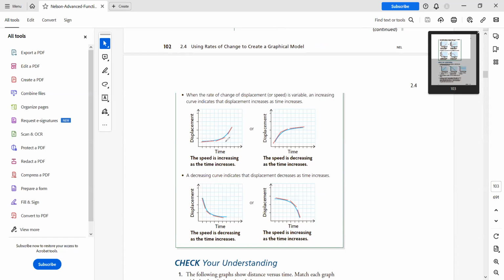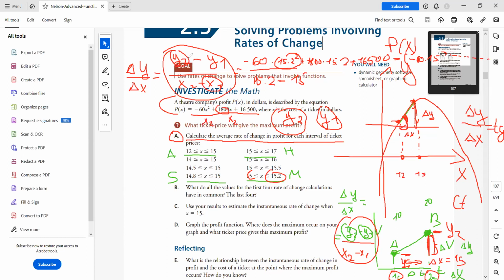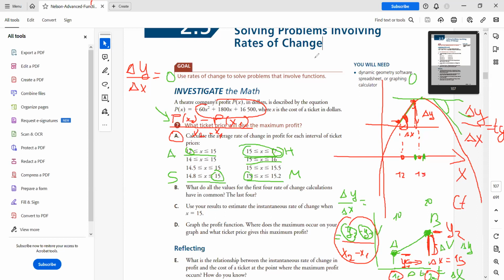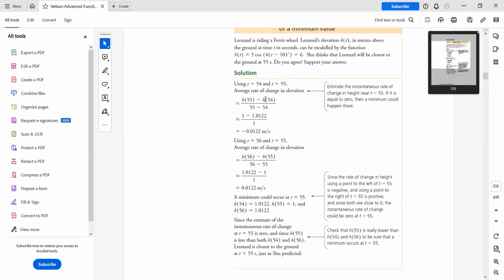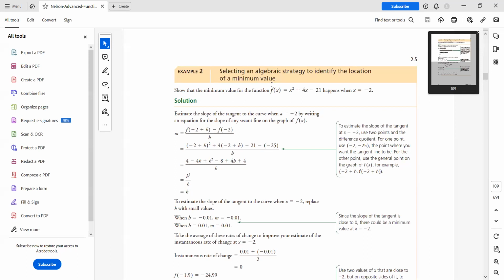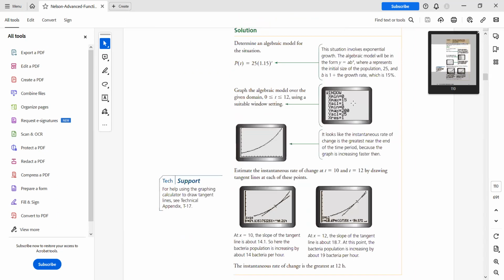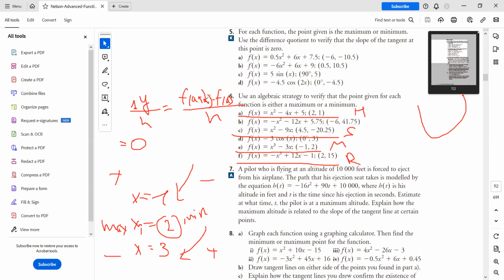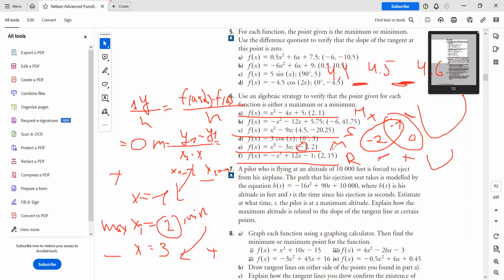Advanced Functions Grade 12 F2023 (#6)